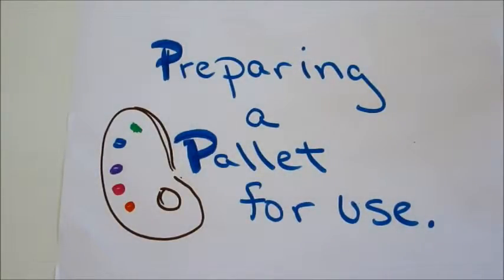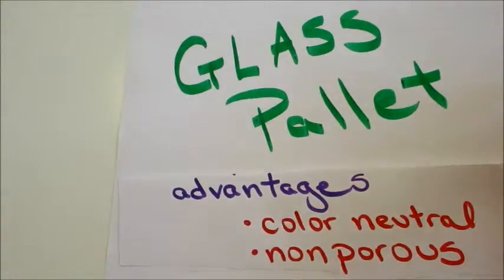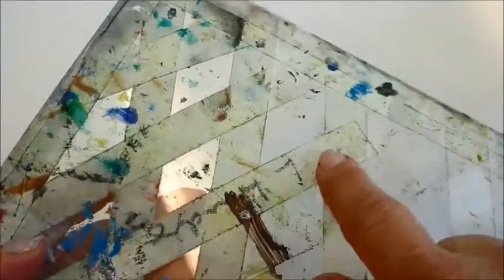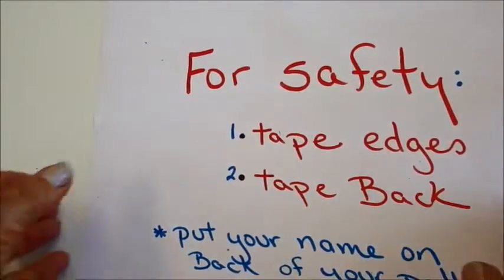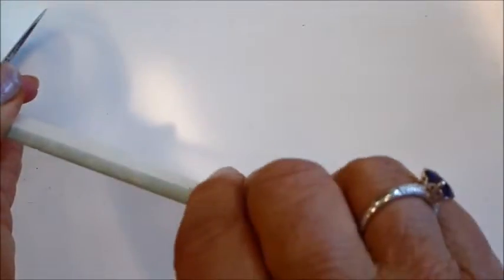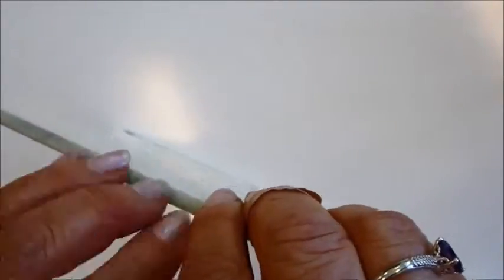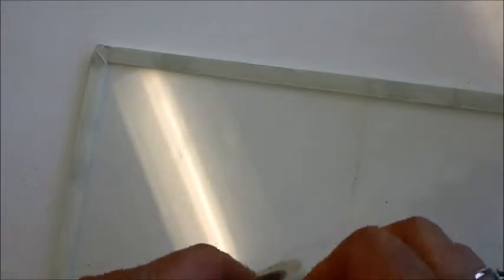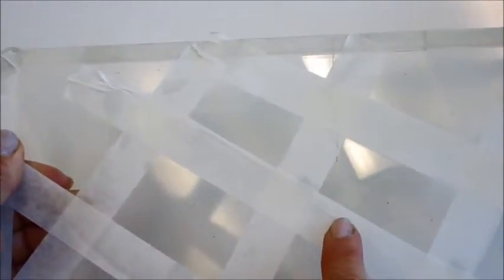how to prepare a pallet taping up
preparing a piece of glass to be used for a painting